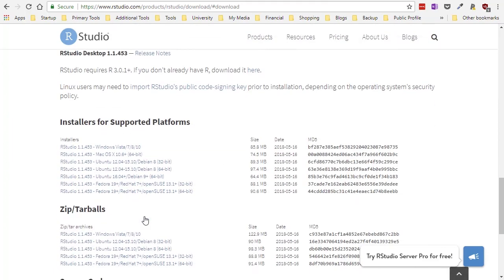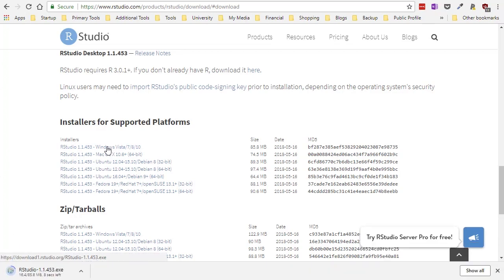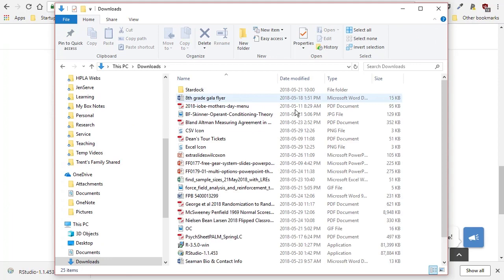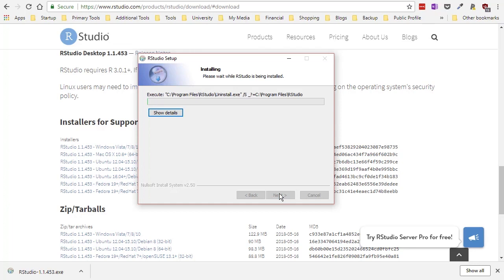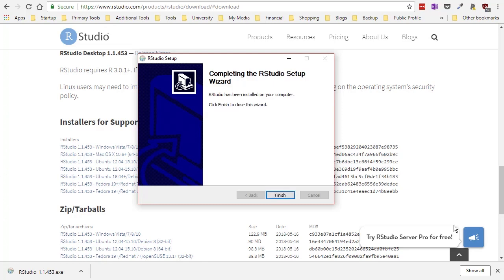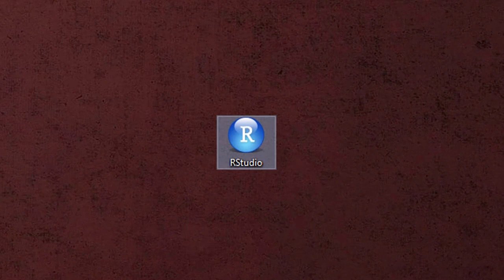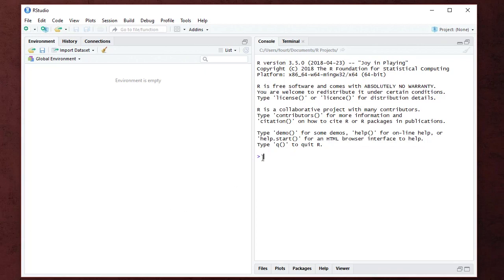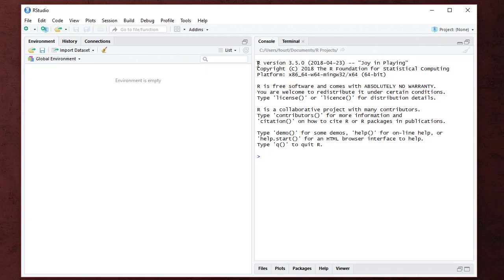Installing RStudio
RStudio is a free programming environment for managing R projects and files. Using RStudio can make life with R much easier. You can find downloads for RStudio and much more information at the Posit page for RStudio

You may be comfortable finding the appropriate download file and installing the program on your own. If you want extra assistance, in this video I walk through a download and installation.